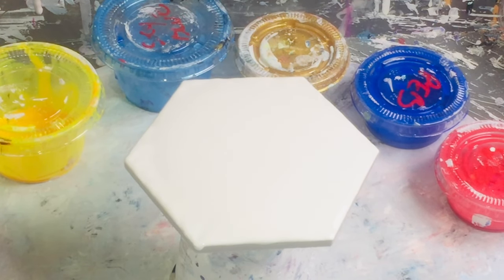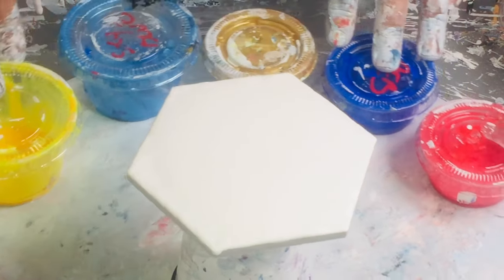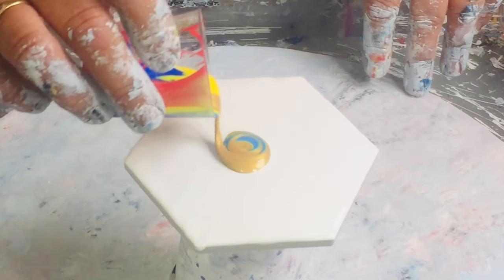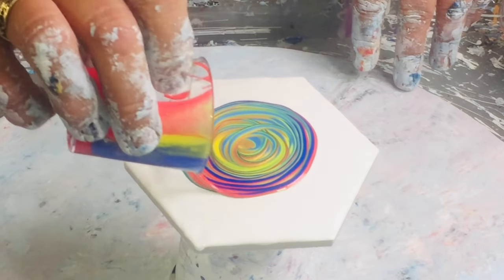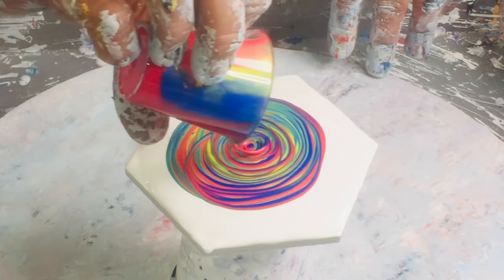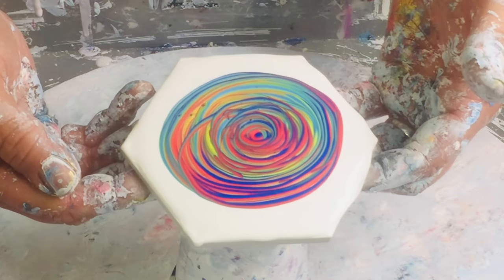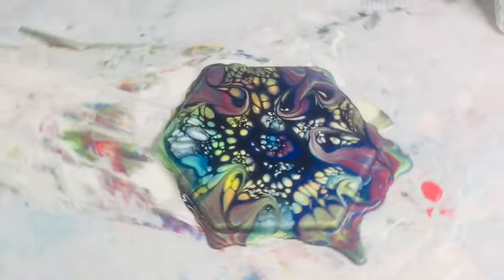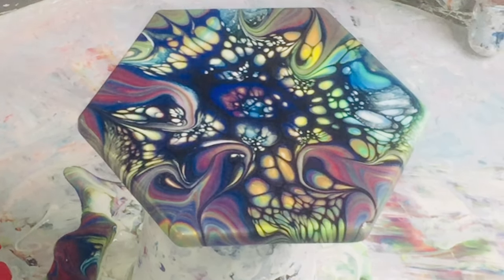#131 CRAZY 🚂 COLLABORATION ring pour radial swipe & ring pour bloom 👍@ArtByAngie1231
In this Acrylic fluid art video we have a load of fun with a ring pour bloom and a ring pour radial swipe …... this should be interesting lol 👍

We have an amazing line up for our crazy train!! The line up is as follows:

Me Kreations by Kristey at
4:40 pm CST

Hope to see you all in the live chat but if you can't make it here are the links to watch whenever you want to!! 🥰❤